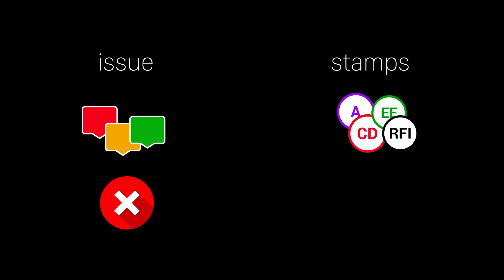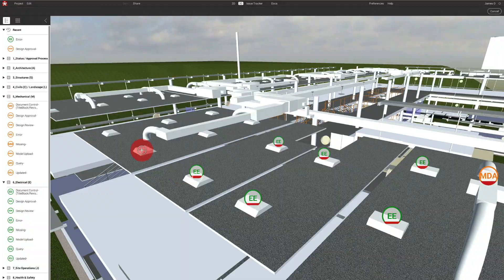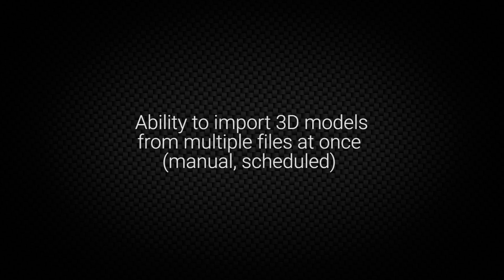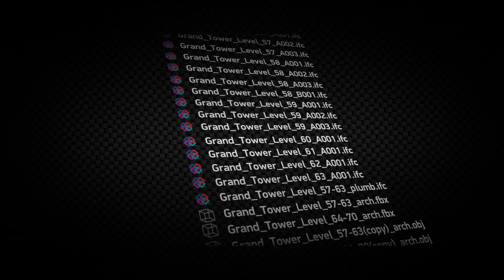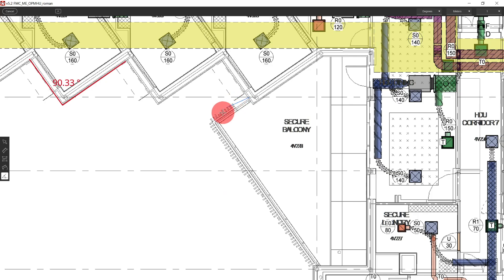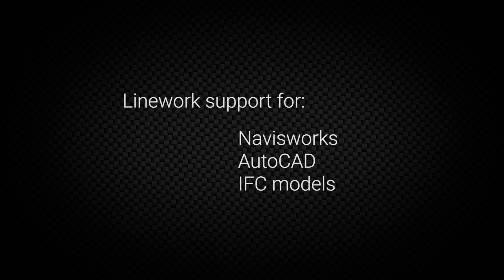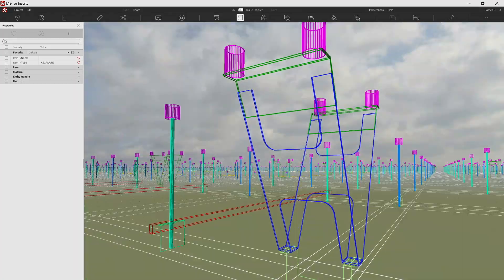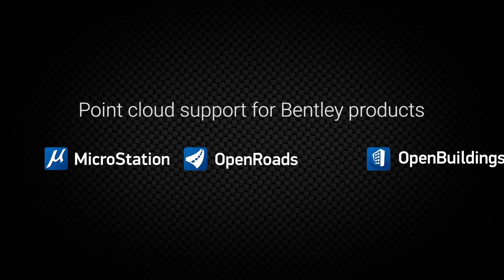Revizto 5.3 New features.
Check out 5.3 New Features and Updates! This release contains multiple new features including stamp automation, the option to import multiple files simultaneously for IFC/FBX/OBJ/Point clouds, 2D sheet angle measurement, linework support (Navisworks, AutoCAD and IFC), point cloud support Bentley products, and Inventor Plugins (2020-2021).